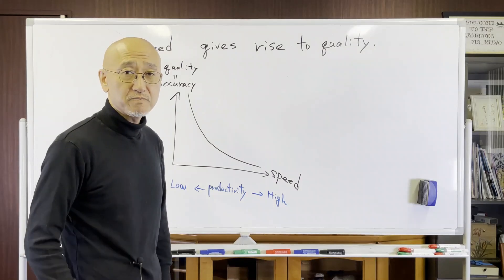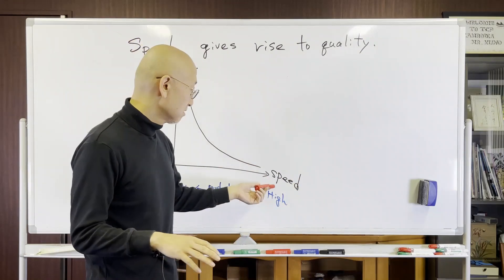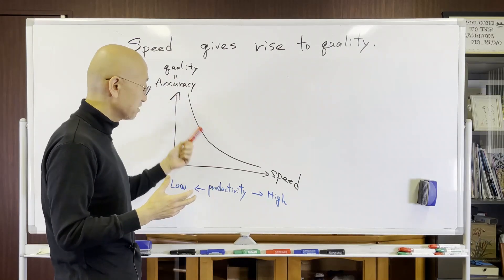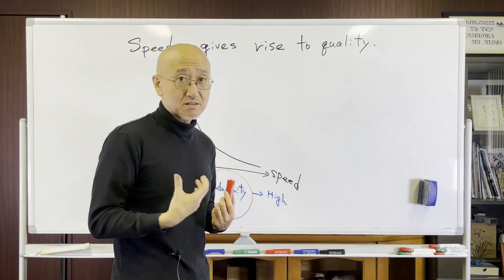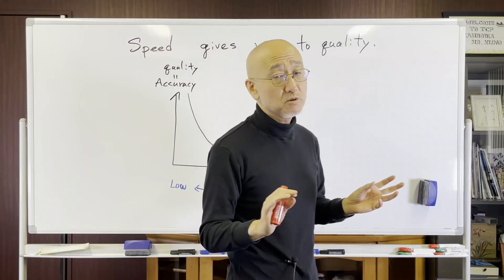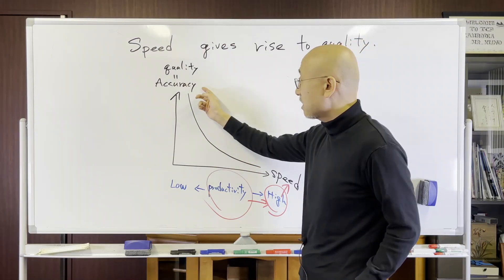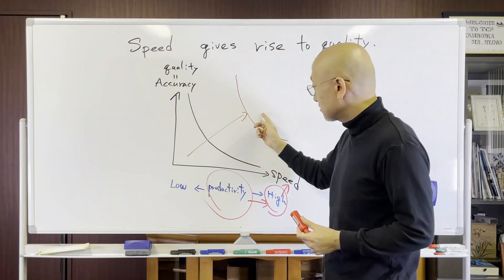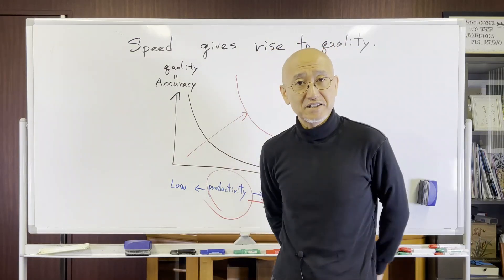【Day 246】Speed gives rise to quality. | Maxims for today!!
Founded Tokyo Consulting Firm in one generation
Chairman and Representative Director: Yasunari Kuno
Daily maxims for success.

○ For those who are looking for the Kuno vocabulary that appears in the video

Kuno's vocabulary that appears in the video
Including tax and shipping
We sell for 3,000 yen!

If you would like to purchase, please visit the URL below.
"Request for Kuno vocabulary" in "Inquiry content" on the form
Please fill in and send!

・ Click here for our official page!
■ Tokyo Consulting Farm Official HP (English version)

・ Seminars are being released one after another!

・ Click here if you would like to participate in the seminar!